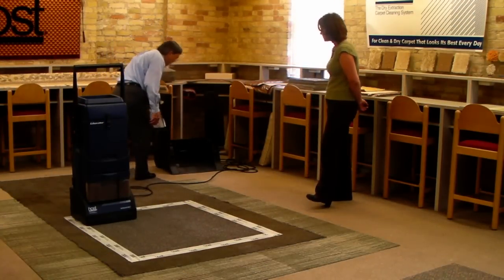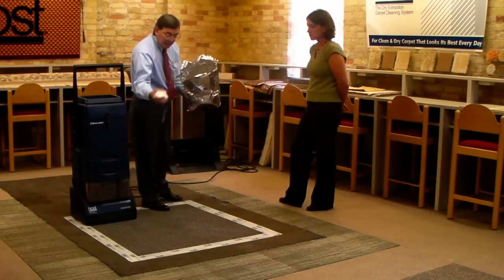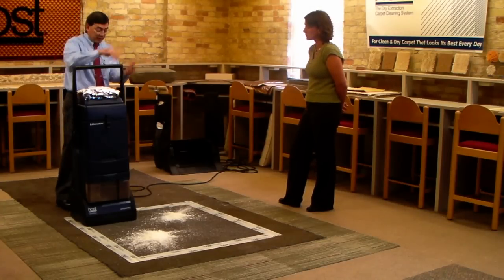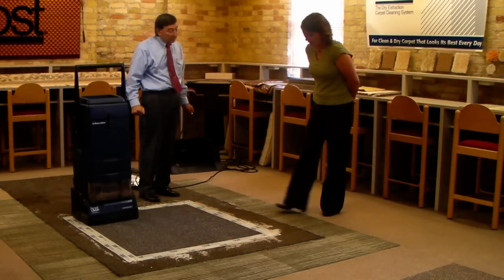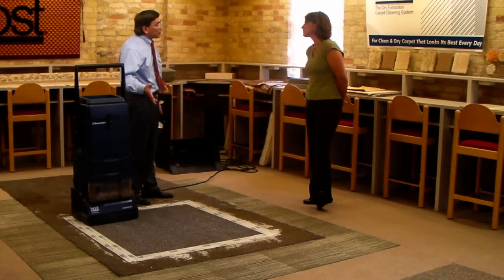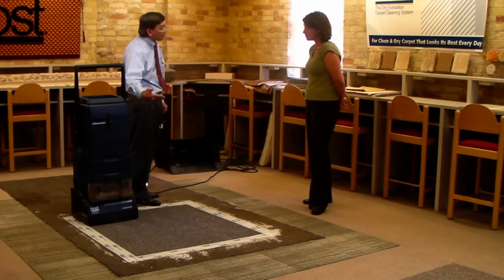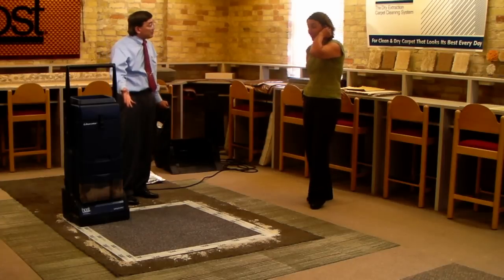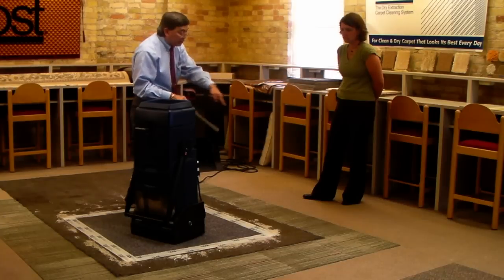HOST Test Presentation - Part 2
Part 2 of the TEST Presentation using the HOST Liberator extractorVAC and HOST Special Jobs (SJ).